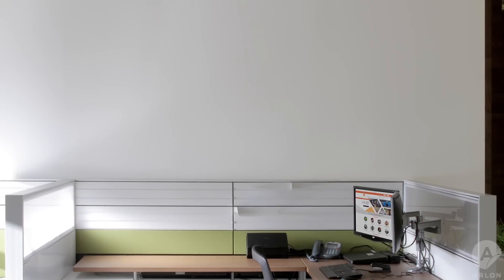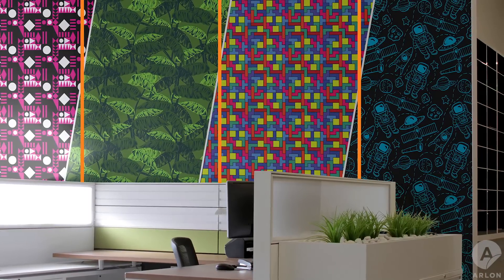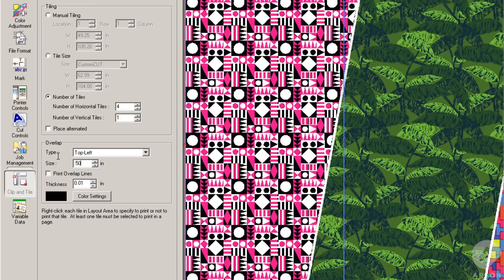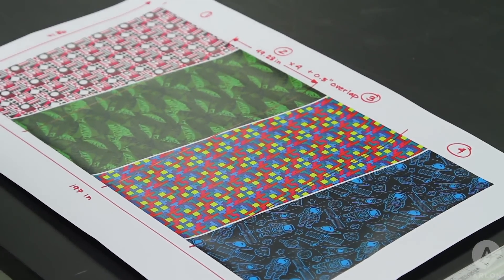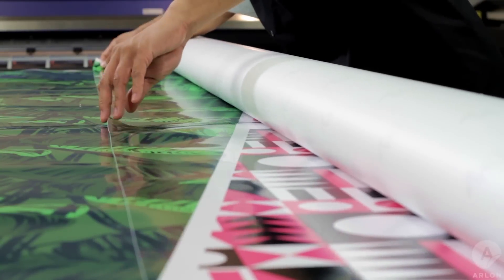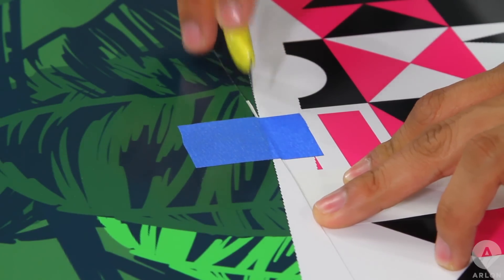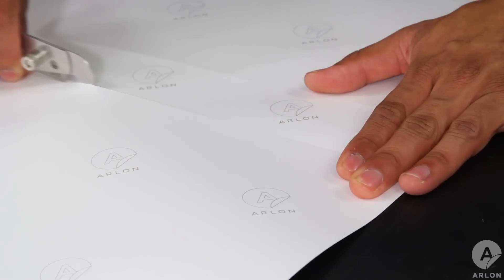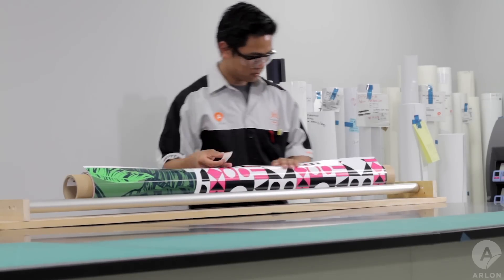Tiling for Large Wall Graphics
The success of installing a wall graphic is directly linked to a good design and preparation. Watch this video to learn how to tile a graphic in a RIP software and the proper way to prepare a graphic for installation.

For more videos like this, visit WrapItRight.com!

Correction: (0:43) We recommend *at least* 1/8" - 1/4" overlap for Cast Films, and *at least* 1/4 - 1/2" overlap for Calendered  Films.